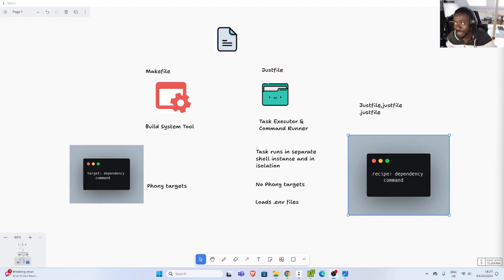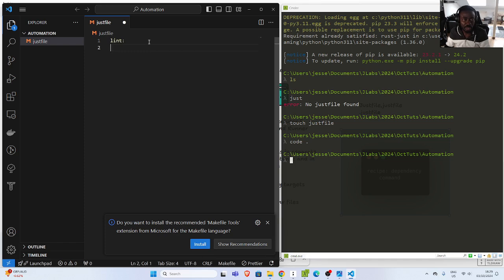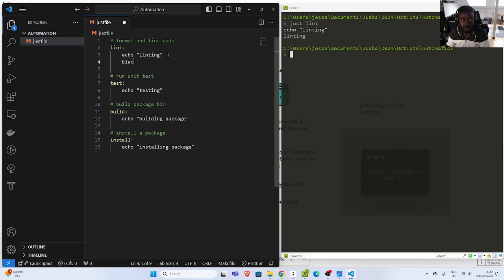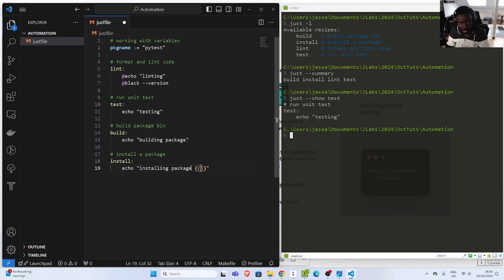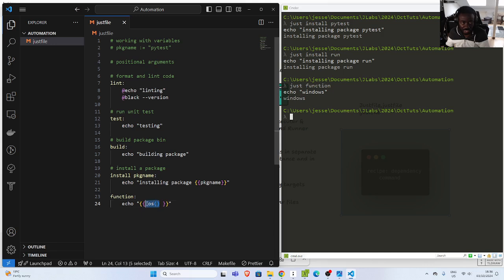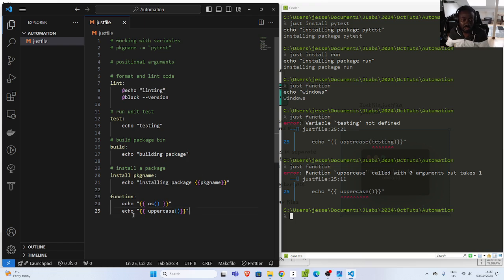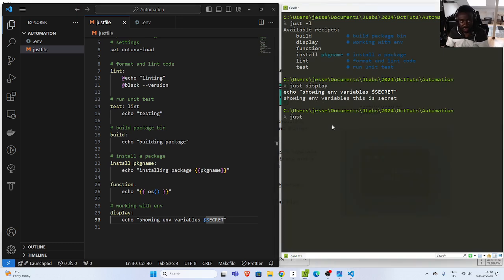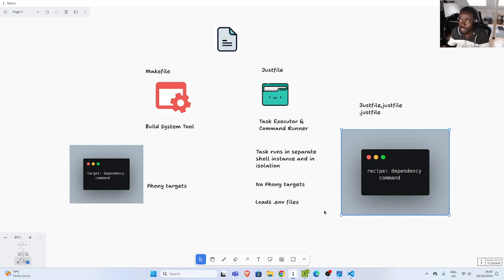Justfile Crashcourse - Just Command Runner and Task Executor for Devs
In this tutorial we will explore how to use Just and Justfiles, a library to automate your commands and executes task useful for development. It is like an alternative to Makefiles.

pip install -U rust-just

JCharisTech

⏲️===TimeStamps===⏲️
0:01 Introduction
01:12 Installation & Setup
01:40 Basic Syntax for Recipe
03:17 Adding help info to recipe/targets
04:15 Execute task and suppress command
05:00 Chaining recipe/commands
05:10 More info
05:50 Working with variables
06:50 Working with Positional Arguments
07:50 Inbuilt functions
09:30 Dependencies
11:05 Working with ENV file via settings
13:40 More features
14:00 Recap